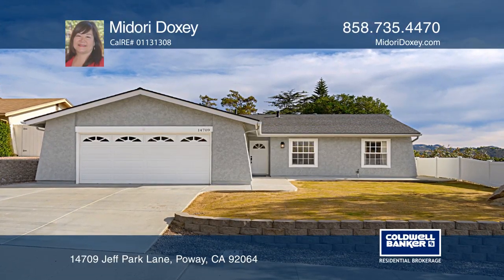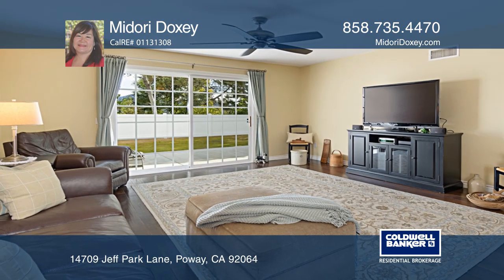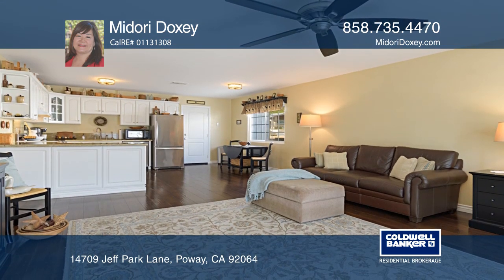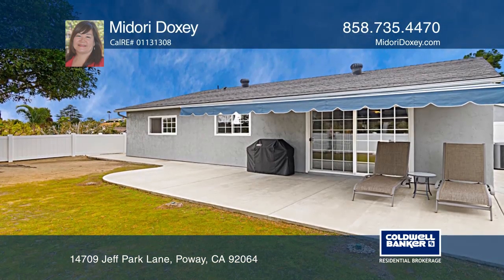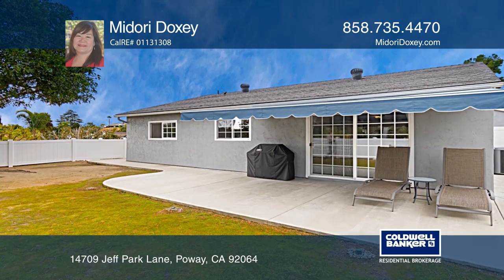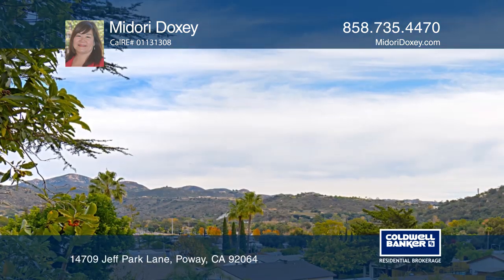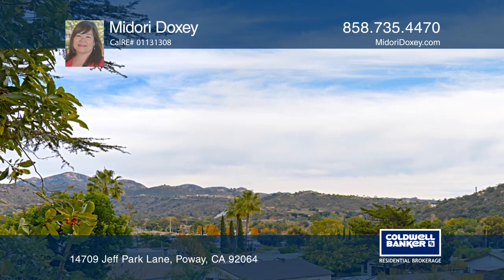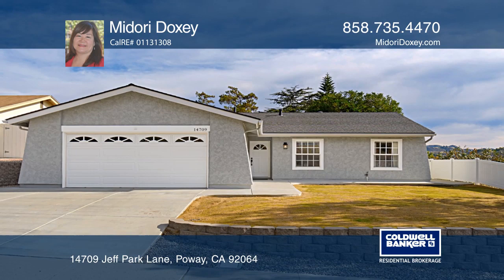14709 Jeff Park Lane Poway, CA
14709 Jeff Park Lane, Poway, CA

This beautiful four bedroom, two bath home is move-in ready and has many upgrades throughout. You will be able to enjoy great mountain views, an open concept floor plan now that some walls were removed to create additional space and laminate hardwood floors throughout. Variable Price $644,000-$688,0